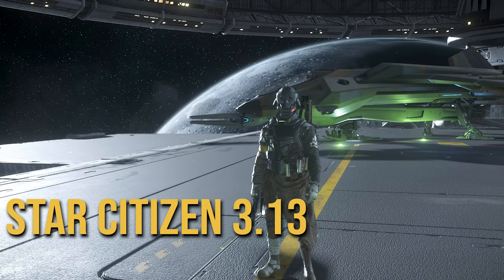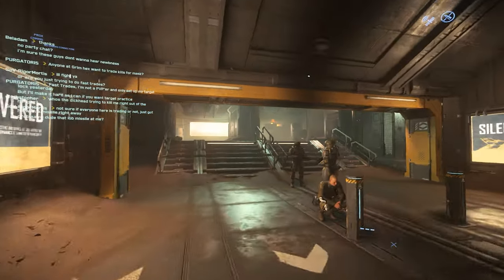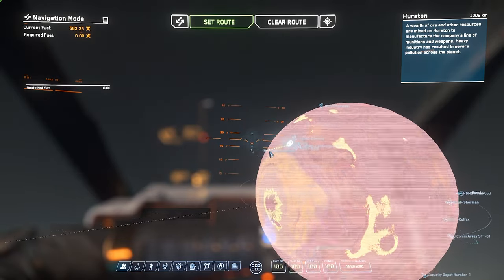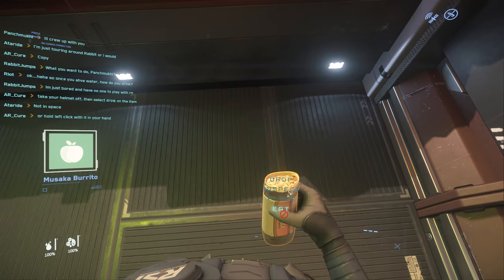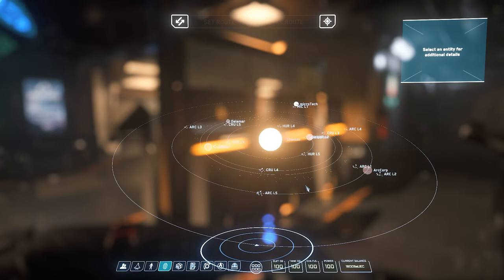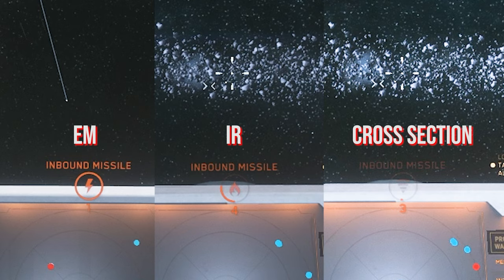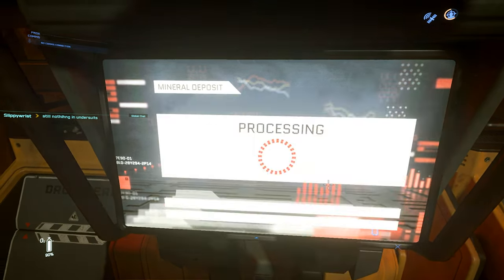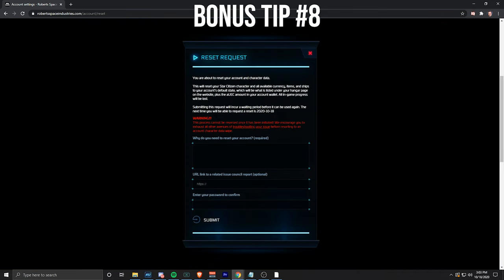3.13 Easy Beginners Guide | Welcome to Star Citizen!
00:17 - What is Star Citizen?
00:50 - Making an Account
01:09 - Buying a Ship
01:32 - PC Requirements/Download
01:49 - Game Settings
02:19 - Choosing your space port
02:37 - Movement Speed/Interaction
03:40 - Quick Menu
04:20 - Your First Flight
07:17 - Armistice & Comms Array
08:05 - Self Destruct/Force Reset
09:35 - Player Status System
10:15 - Mobi-Glass Walkthrough
15:00 - Our First Mission\Combat
17:40 - Ship Repair
18:09 - CrimeStat/Prison
20:50 - Bonus Tips